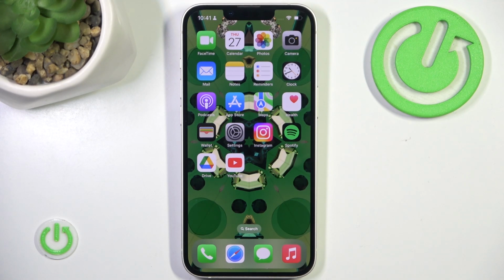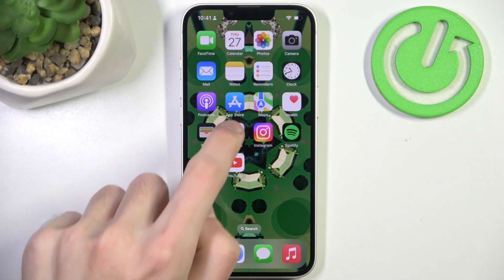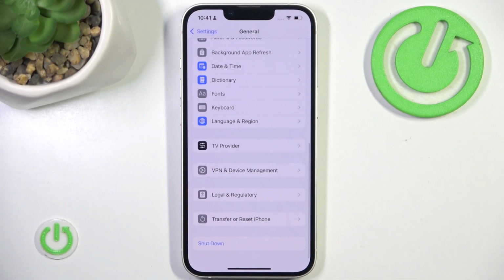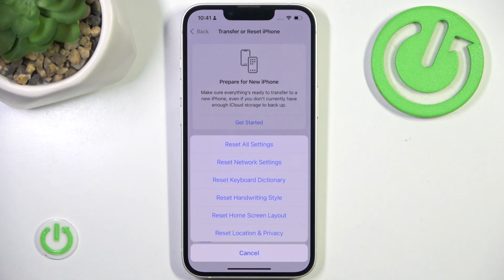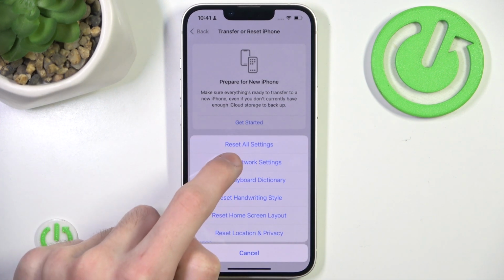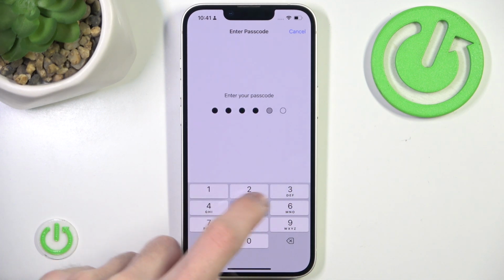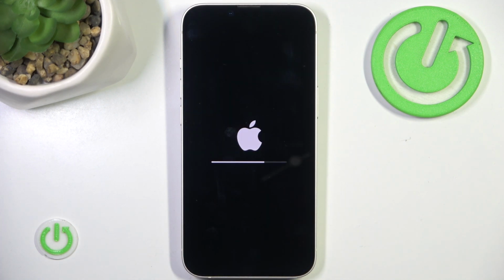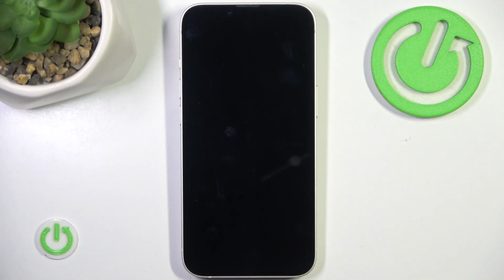How to Reset Network Settings on iPhone 16e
In this video, we’ll walk you through the process of resetting your network settings on the iPhone 16e. Resetting your network settings can come in handy if you're experiencing issues like Wi-Fi disconnecting, Bluetooth not working, or trouble with your cellular connection. This option restores your network preferences to their default settings, but don’t worry- it won’t erase your personal data. It’s a simple way to fix common connectivity problems and get your iPhone working smoothly again.

How to Restore Network Settings on iPhone 16e?
How to Reset Wi-Fi and Bluetooth Settings on iPhone 16e?
How to Fix Network Issues by Resetting iPhone 16e Settings?
How to Clear Network Settings on iPhone 16e?